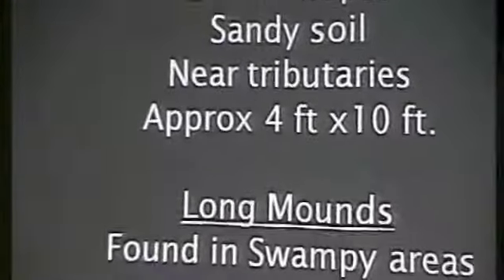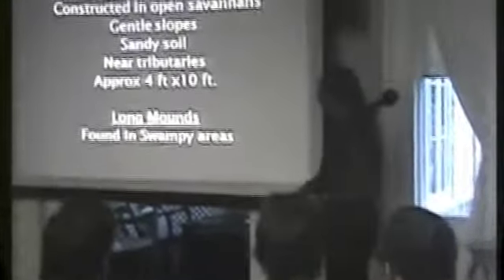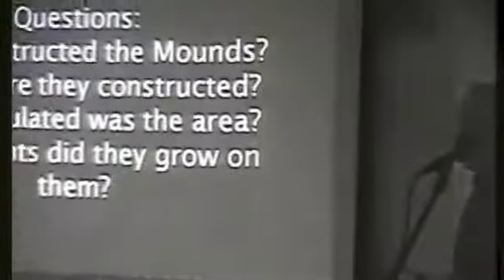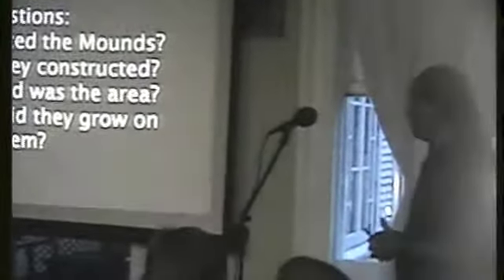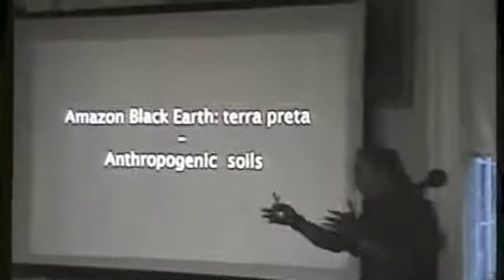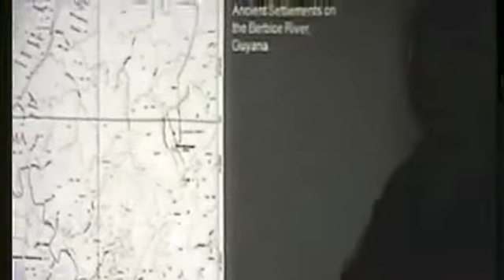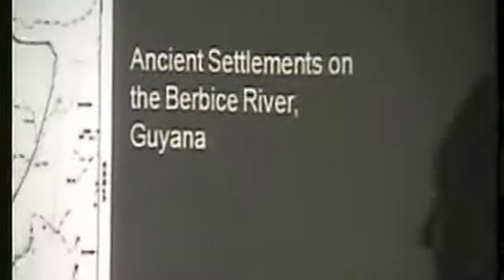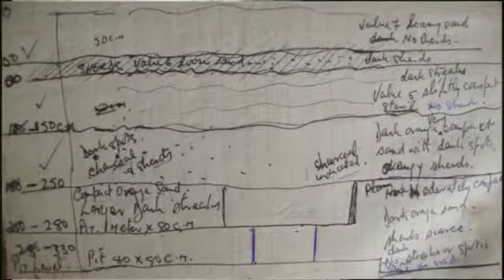Our Archaeology and the Imaginary: Part 2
George Simon, Guyanese archaeologist and artist, describes the evidence of prehistoric habitation in the Berbice region of Guyana: round mounds in the savannahs and long mounds in the swampy areas such as at Fort Nassau. He also refers to fish farming techniques dating from prehistoric times.